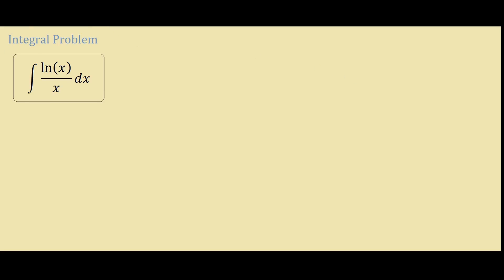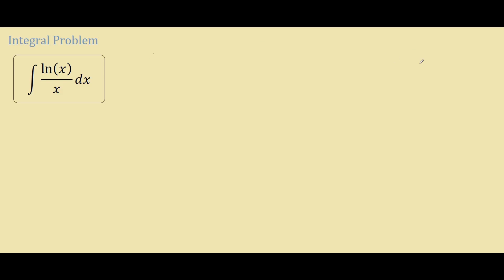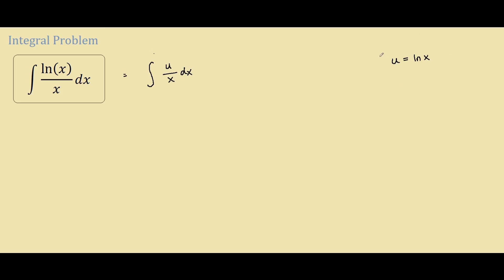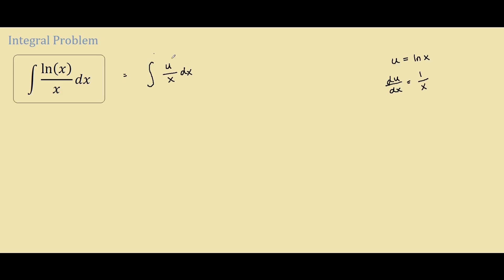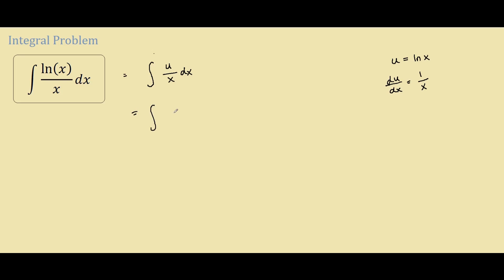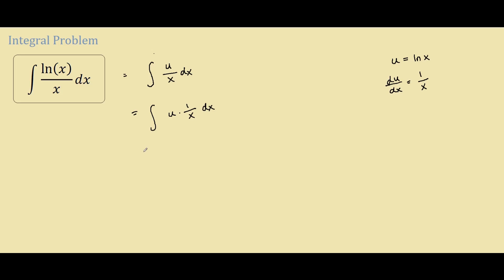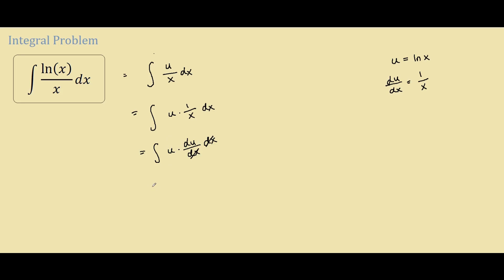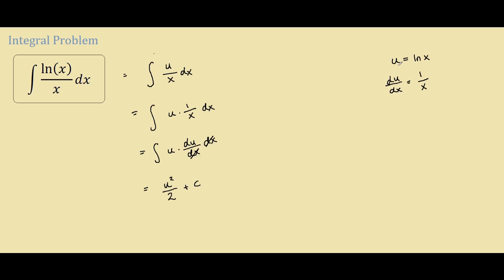integral of (ln x)/ x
How to integrate (ln x)/x?